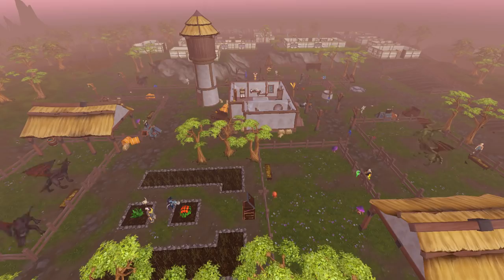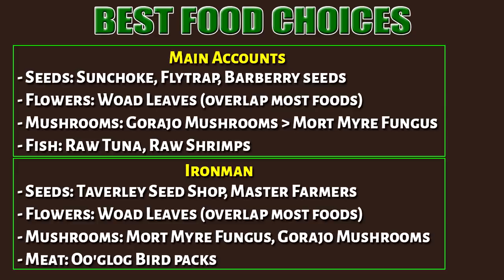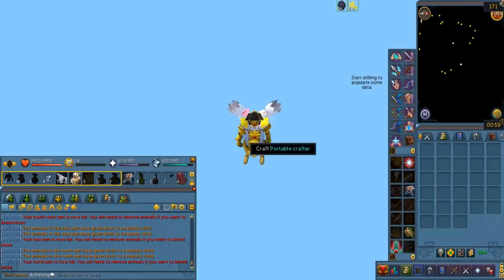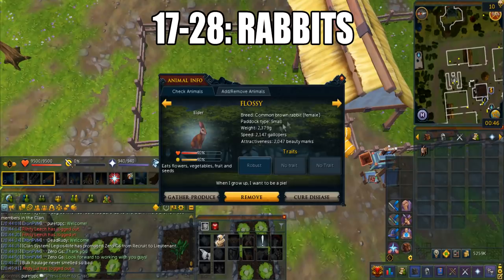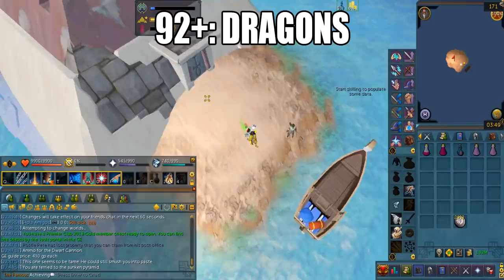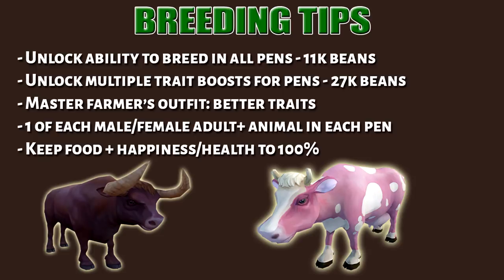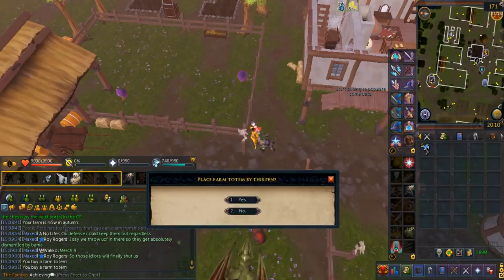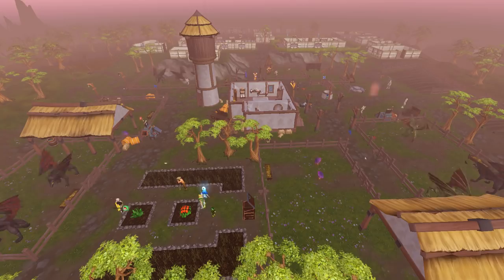Complete Player Owned Farms Guide [Runescape 3]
This is a complete guide to Player Owned Farms showing you the basics, the best setup and just how AMAZING the Farming exp is! Also, Ironman-friendly as well.

Tutorial Walkthrough - 0:20
Basics Section - 1:07
Beans Section (comp cape) + Master Farmer Outfit Section - 8:55
Farming Exp + Magic Beans +  - 11:16
Breeding Tips + Money Making Section - 19:29
Other Section (Perks/Achievements) - 23:25